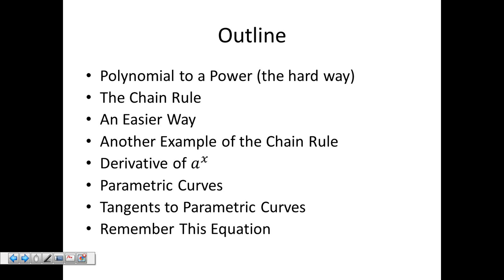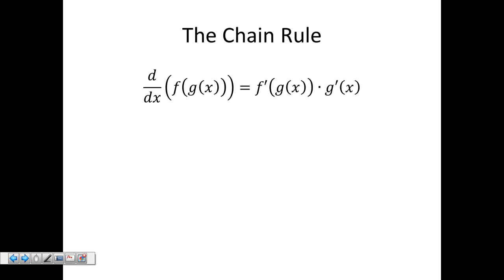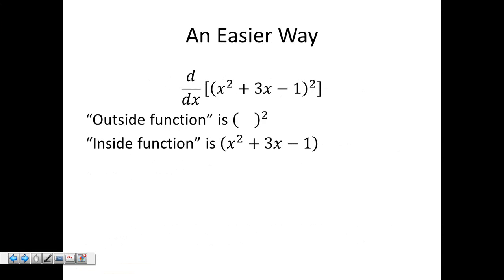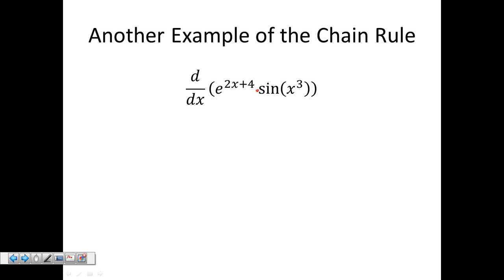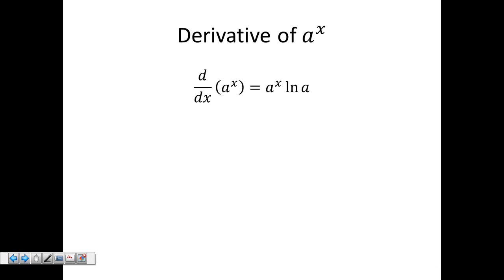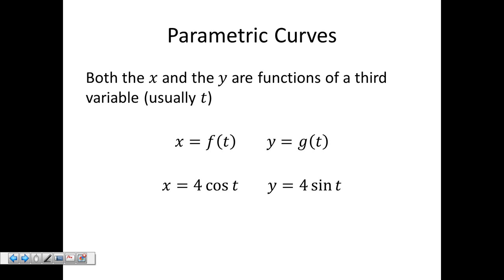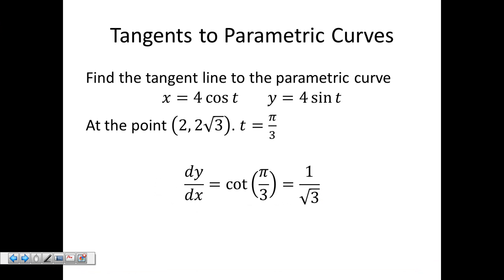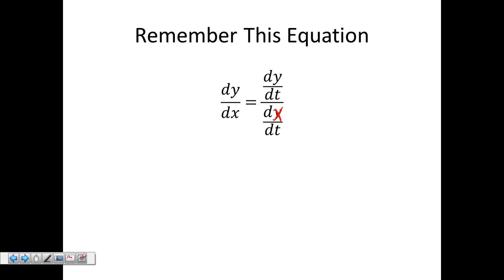FlippedHarber Calculus - The Chain Rule